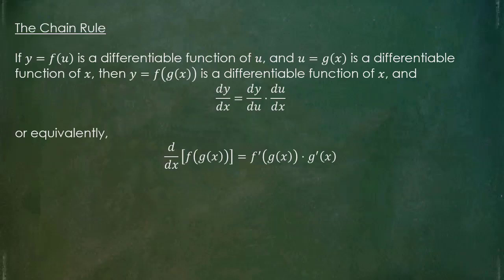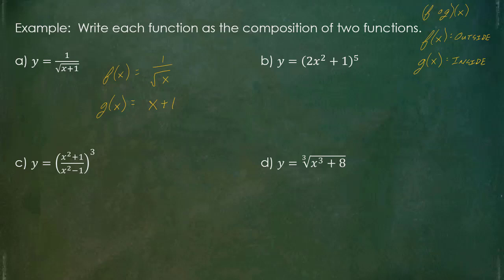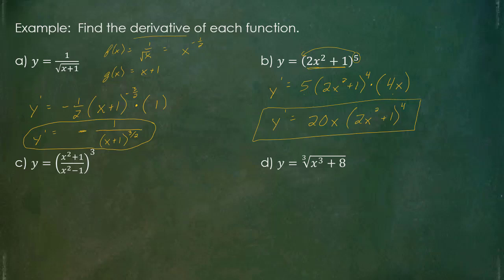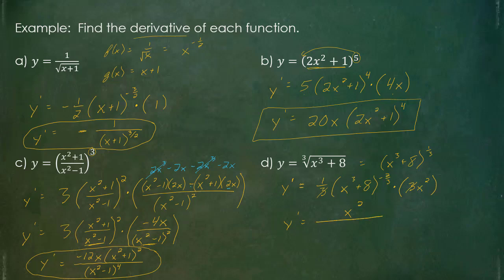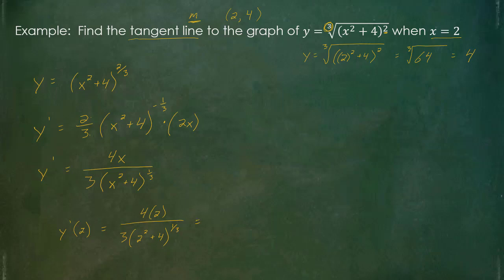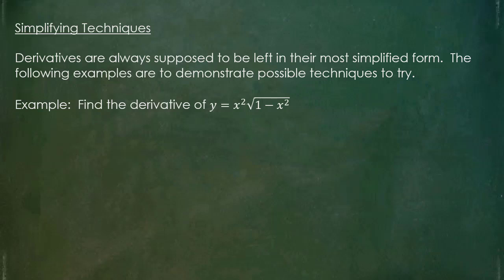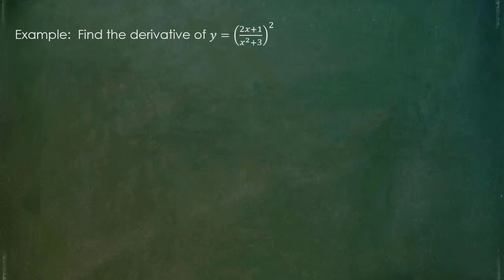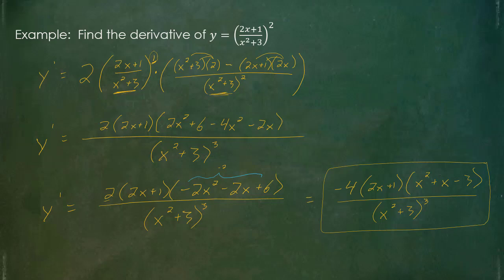Ch 2 Sec 5